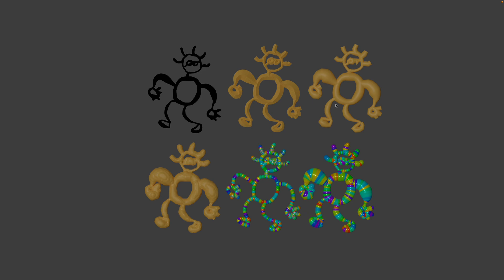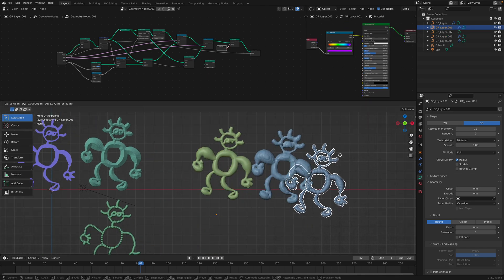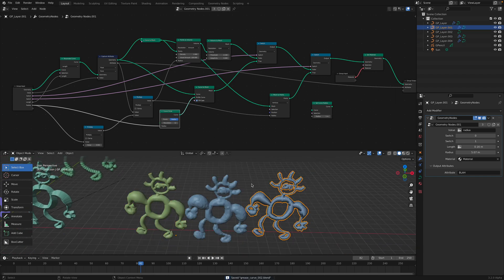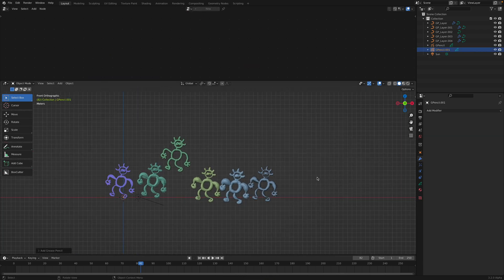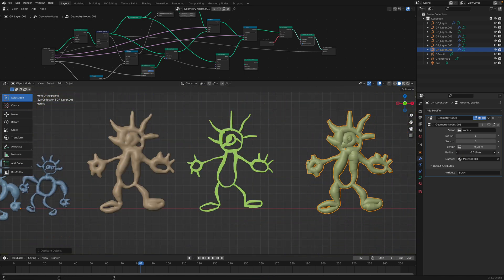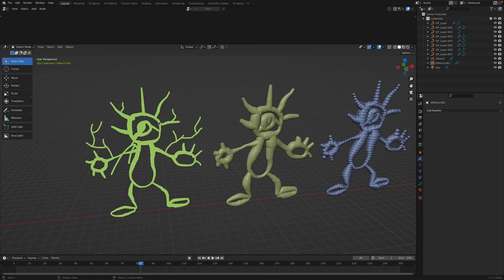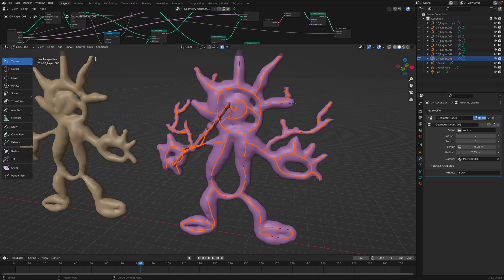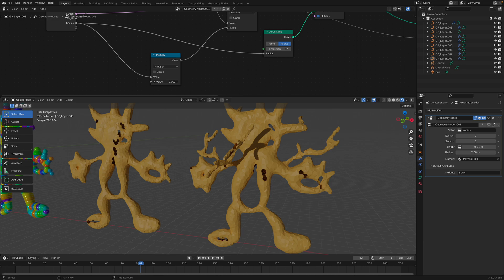LIVENODING Grease Pencil, Curves and Geometry Nodes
In this episode, I am showing you a few techniques involving Grease Pencil and Geometry Nodes. Curve object is currently the intermediate bridge between Grease Pencil and the final geometry because it can carry "radius" information from Grease Pencil.

I like drawing using Grease Pencil because it gives some controls especially with Grease Pencil Sculpt Tools. Also the fact that each Grease Pencil stroke can have animations, etc.

There are 3 different forms variants that you can create from Grease Pencil strokes converted to Curve:
- Point Cloud Balls along Curve (NEW with 3.2)
- Extruded Curve -  Curve To Mesh
- Curve to Volumetric Points To Mesh

Here I am only touching the surface of what's possible because you could "instance" geometry along curve and you can also "grow" things from curve.